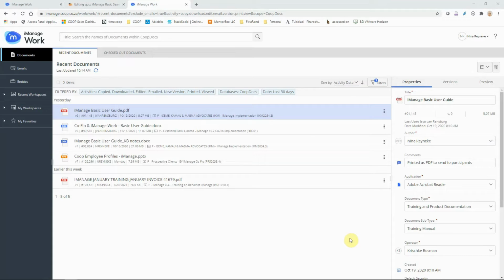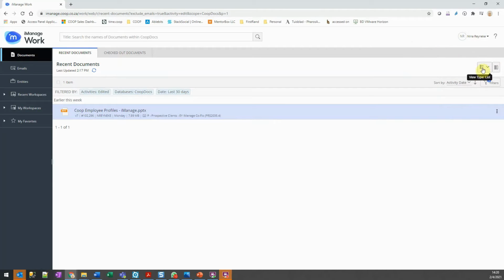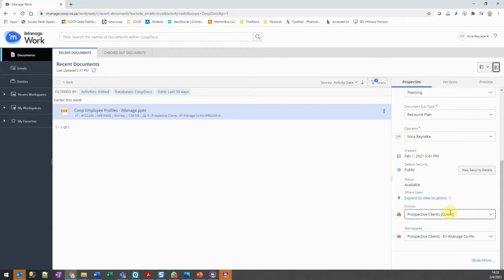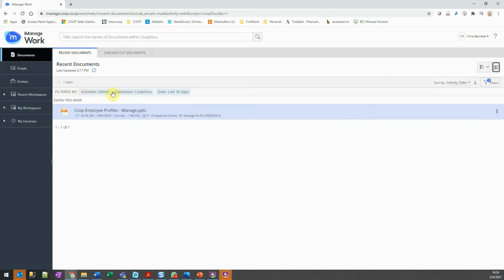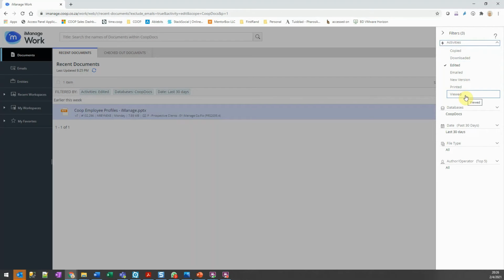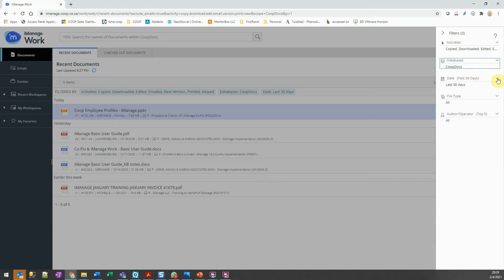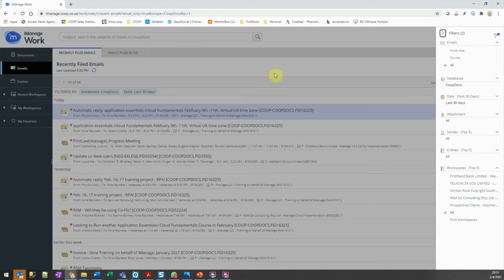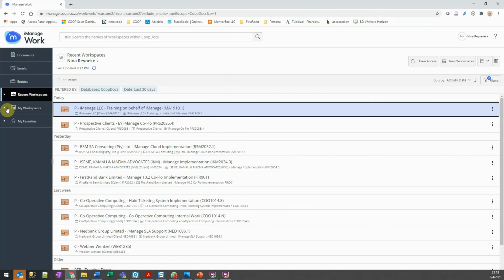iManage Web Interface